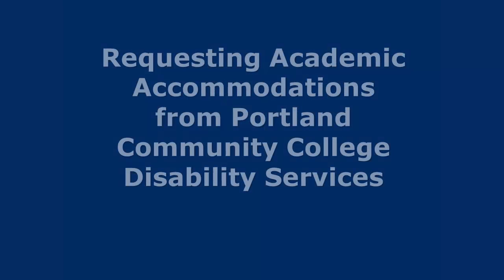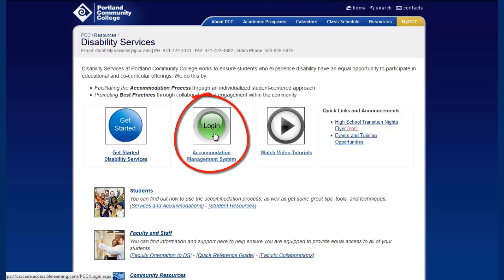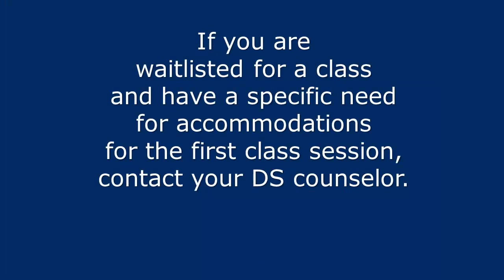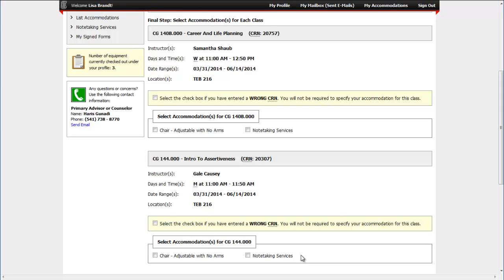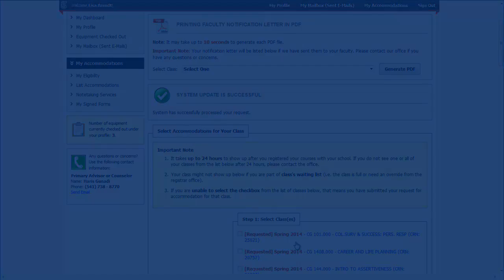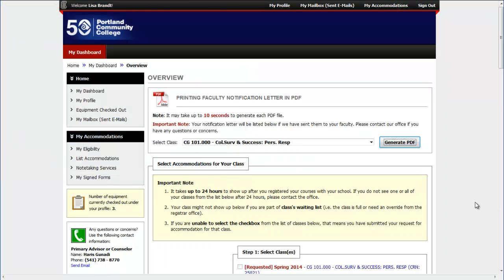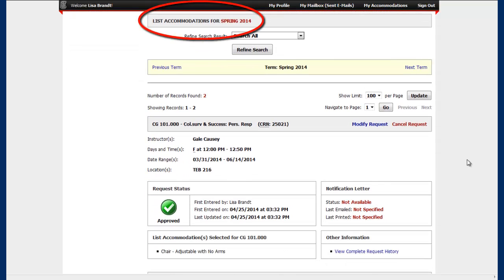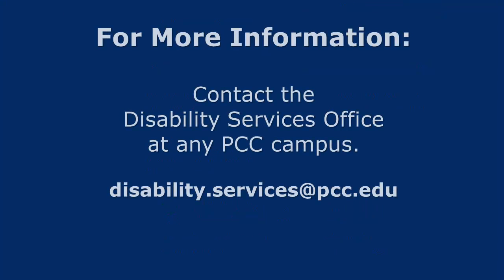Requesting Accommodations from PCC Disability Services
How to request your academic accommodations each term at Portland Community College.